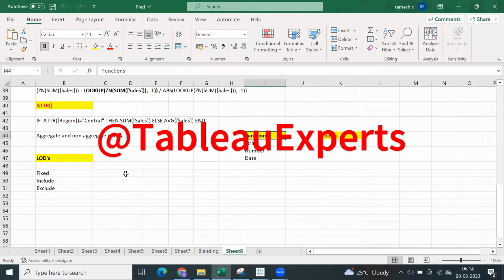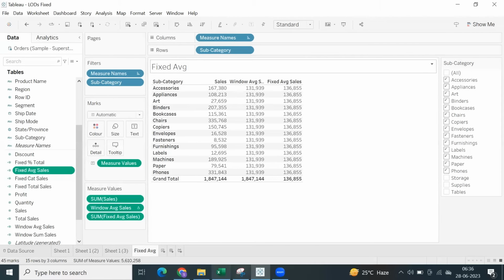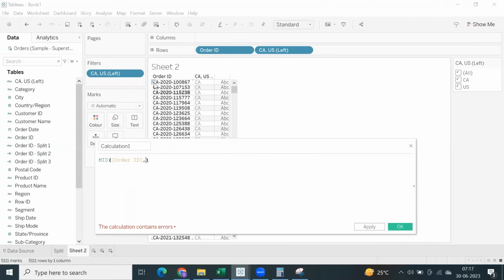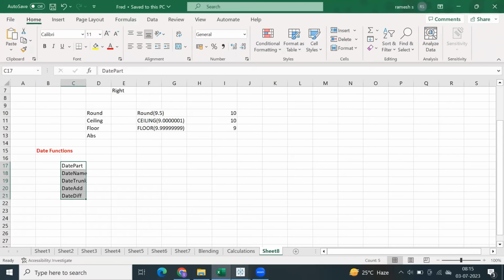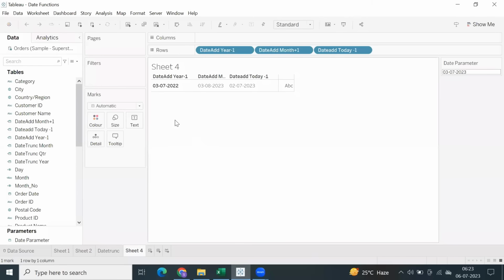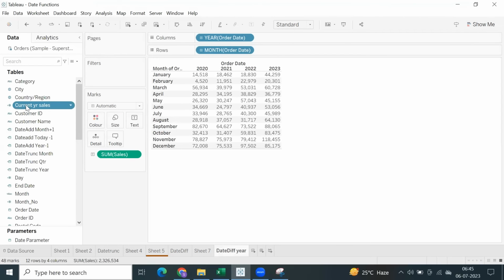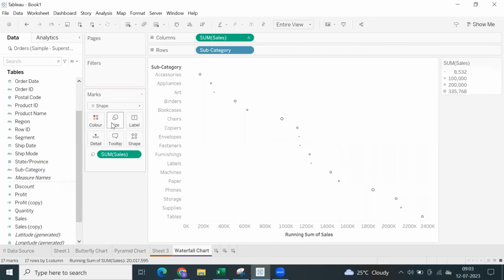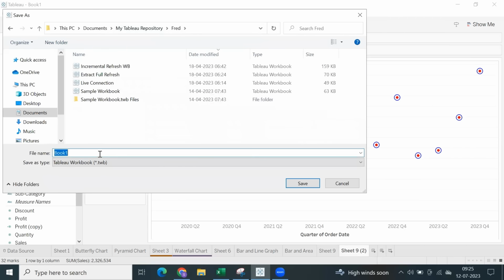Tableau Advanced Placement and Certification Program 5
1. Data Visualization Best Practices
Importance: Helps businesses present complex data clearly and concisely, making it easier for stakeholders to understand insights and make data-driven decisions. Good visualizations improve communication and storytelling with data, leading to better strategic choices.
2. Advanced Calculations (Level of Detail Expressions, Table Calculations)
Importance: Allows for more complex data analysis directly within Tableau, enabling businesses to perform in-depth analyses without needing to pre-process data externally. This empowers analysts to derive precise insights and make better decisions based on complex metrics.
3. Data Prep and Cleaning with Tableau Prep
Importance: Prepares and cleans data efficiently before visualization, saving time and ensuring data accuracy. Data preparation is crucial as poor-quality data can lead to incorrect insights, affecting business decisions and strategies.
4. Predictive Analytics and Forecasting
Importance: Tableau’s predictive capabilities, such as trend lines and forecasting, allow businesses to anticipate future outcomes based on historical data. This is essential for strategic planning, budgeting, and understanding potential market trends.
5. Real-Time Data Analysis and Dashboards
Importance: Provides immediate insights into ongoing business operations, enabling quick responses to emerging trends or issues. Real-time dashboards are particularly valuable in sectors like finance, sales, and supply chain management where timely data is critical.
6. Interactive Dashboards and Storytelling
Importance: Engages users by allowing them to interact with the data, drilling down into specifics, and exploring various scenarios. This interaction fosters a deeper understanding of the data, aiding in effective decision-making and communicating insights to non-technical stakeholders.
7. Data Blending and Integration with Multiple Data Sources
Importance: Businesses often use multiple data sources like CRM systems, financial software, and external data feeds. Tableau’s ability to blend data from various sources into a unified view helps in comprehensive analysis and eliminates data silos.
8. Tableau and AI Integration (Ask Data, Explain Data)
Importance: Features like "Ask Data" (natural language processing) and "Explain Data" (AI-driven insights) make data analysis more accessible to non-technical users. This democratization of data allows more people within an organization to engage with data-driven insights.
9. Geospatial Analysis and Mapping
Importance: Geospatial analysis helps businesses understand data in a geographical context, crucial for industries like retail, logistics, and real estate. It aids in location-based decision-making, such as site selection, market expansion, and optimizing delivery routes.
10. Security and Governance in Tableau (Row-Level Security, Permissions)
Importance: Ensures that sensitive data is accessible only to authorized users, maintaining data privacy and compliance with regulations. This is critical for businesses dealing with confidential information and maintaining data integrity across teams.
11. Performance Optimization of Dashboards
Importance: Enhances user experience by ensuring dashboards load quickly and function smoothly, even with large datasets. Performance optimization is crucial for maintaining user engagement and ensuring reliable access to insights.
12. Tableau Extensions and Integrations (Python, R, APIs)
Importance: Extends Tableau’s capabilities by integrating advanced analytics through Python and R or connecting with other tools via APIs. This integration allows businesses to leverage sophisticated statistical models, automate workflows, and enhance overall analytics capabilities.
13. Embedded Analytics with Tableau
Importance: Embedding Tableau dashboards directly into other applications, such as CRMs or web apps, allows for seamless access to analytics in the tools that employees already use. This boosts productivity and ensures data-driven decision-making is integrated into everyday workflows.
14. Mobile Analytics with Tableau Mobile
Importance: Ensures that decision-makers can access data and insights on the go, facilitating timely decision-making regardless of location. This is especially valuable for executives, sales teams, and field operations.
15. KPI Dashboards and Performance Metrics
Importance: Provides a focused view of the most critical performance indicators for a business, helping managers and executives track progress towards goals, identify areas for improvement, and align strategies accordingly.
16. Tableau Public for Sharing Insights
Importance: Allows businesses to share insights publicly, fostering transparency and thought leadership. Companies can showcase their analytical capabilities and findings, enhancing their brand reputation in the market.